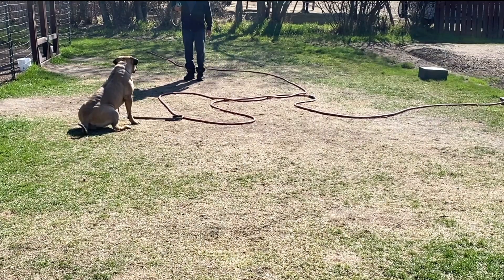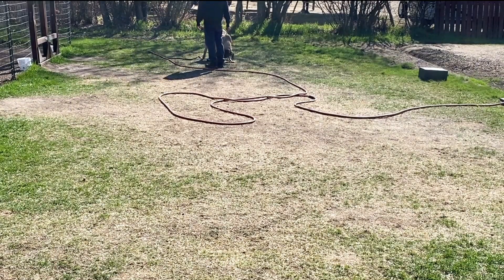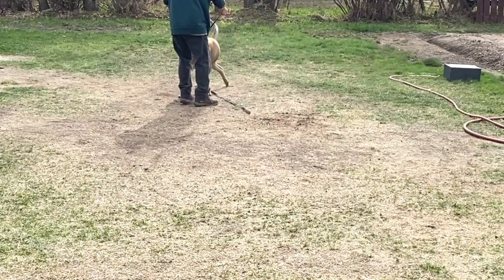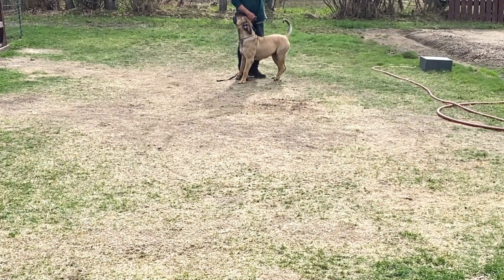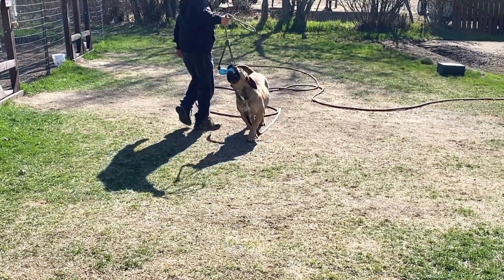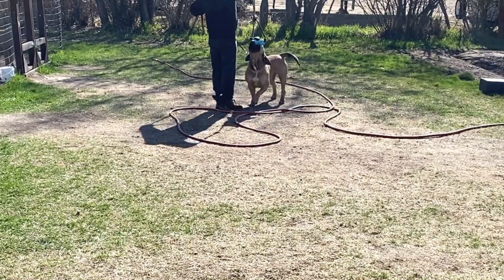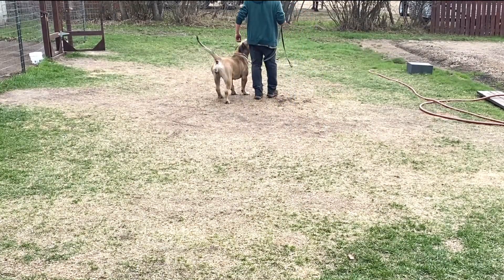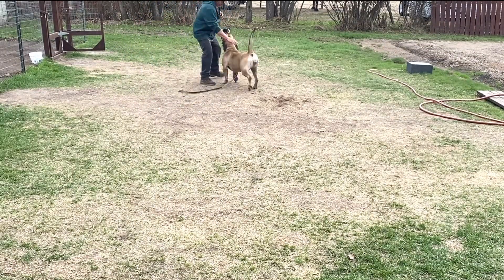Focus dog training and Boerboels!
In this video I discuss one of the ways I work and train my dogs for better visual focus.

Don’t forget to leave your questions in the comments and give us a “like” if you enjoyed our content.

Social Media IG: @largedogxperience
Filmed: iphone
Editing Software: Adobe Premiere Pro 2021
Editor: Rae Bradt